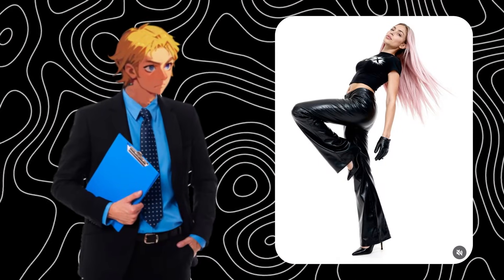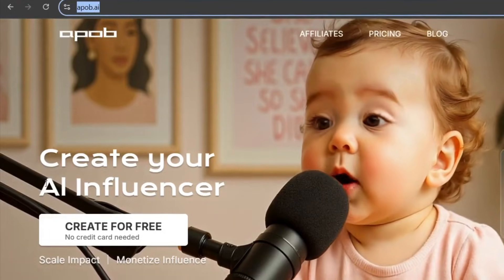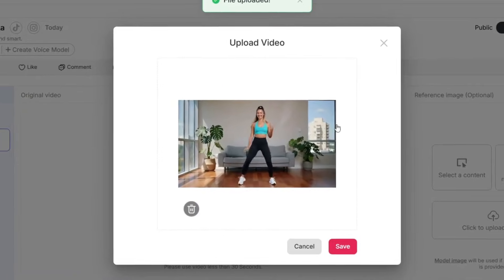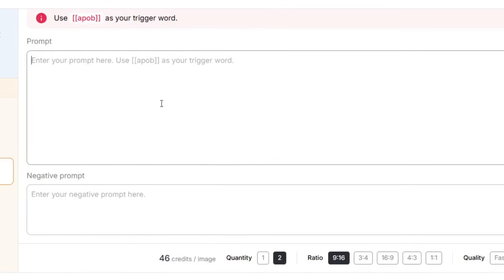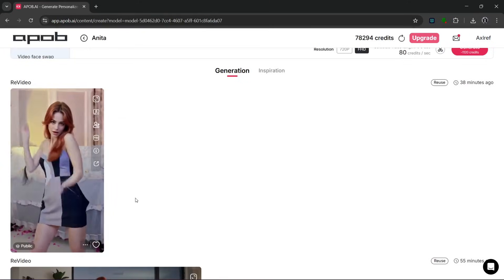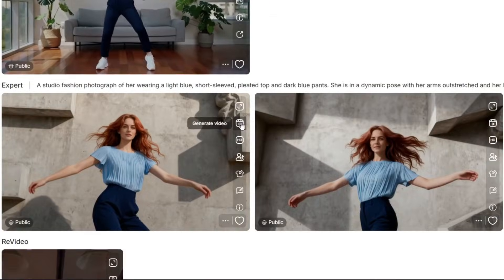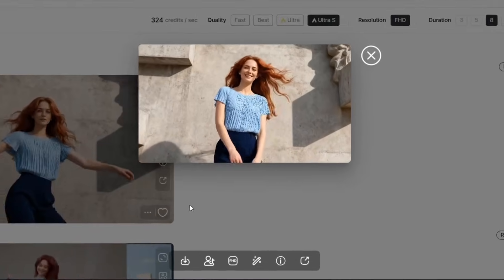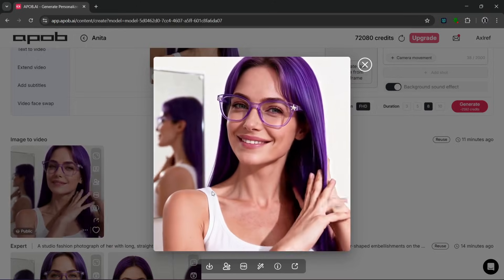Generate Realistic AI Videos Better than Veo 3 for Free with this Ai Tool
Unlock the power of AI influencers with Apob AI, a completely free platform that lets you create hyper-realistic AI models, generate images, and transform any video into an AI influencer video with incredible accuracy.

In this video, I show you exactly how to use Apob AI step by step, from uploading your own reference image to generating full HD videos with smooth motion, consistent faces, and realistic physics.

If you want to grow on social media, build AI characters, or create viral AI videos fast and for free, this tool is a game changer.